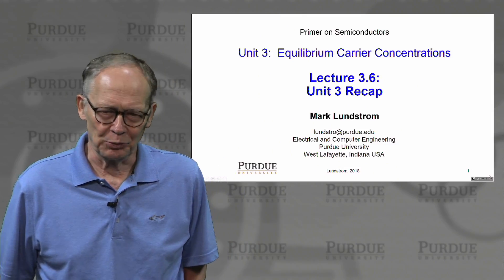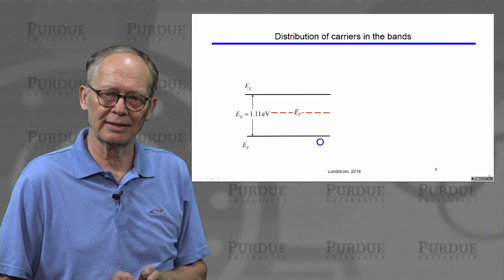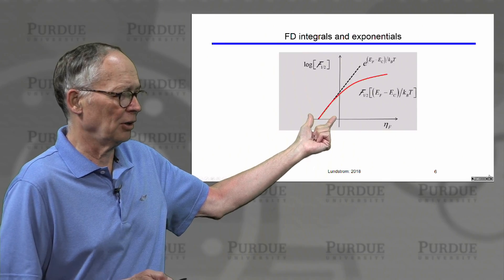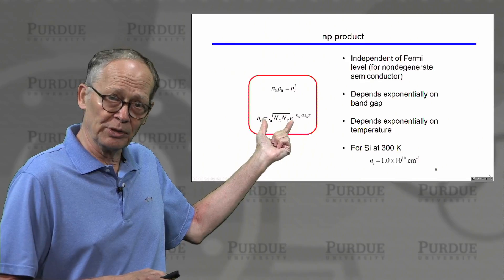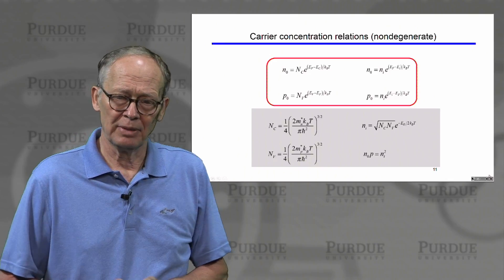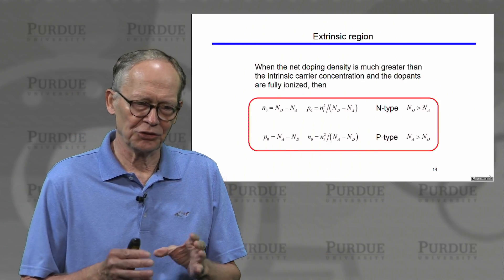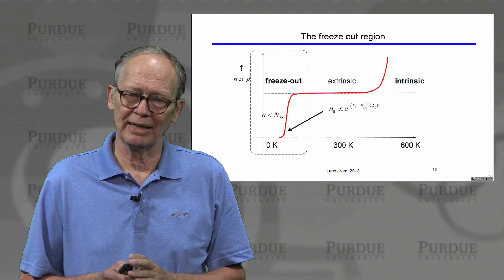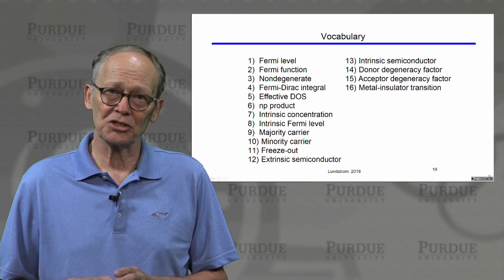ECE Purdue Semiconductor Fundamentals L3.6: Equilibrium Carrier Concentration - Recap